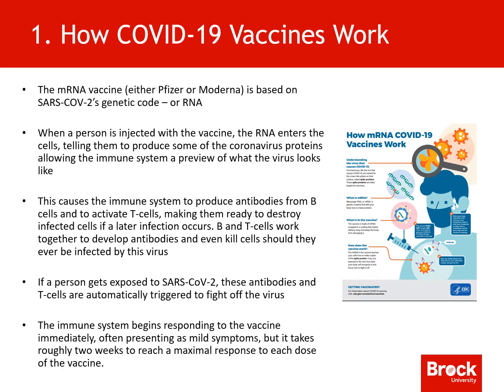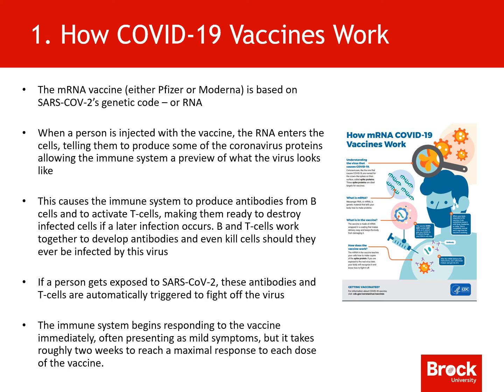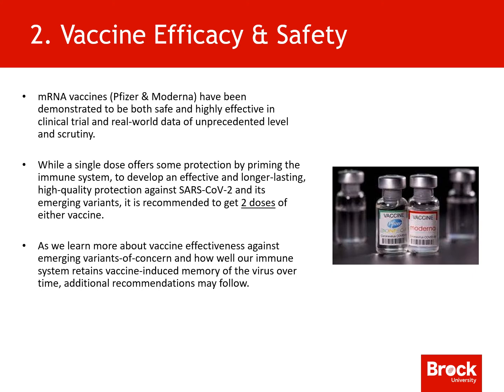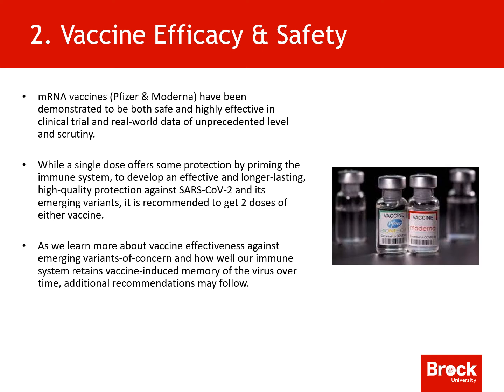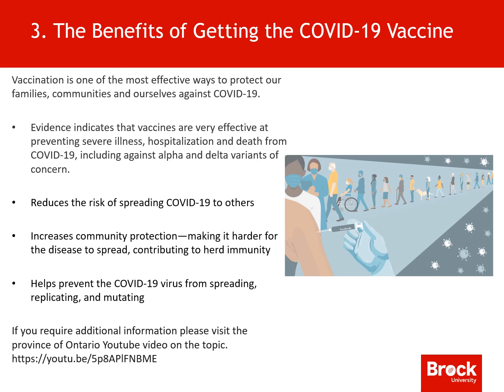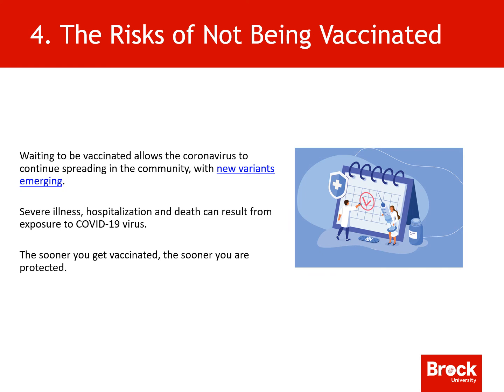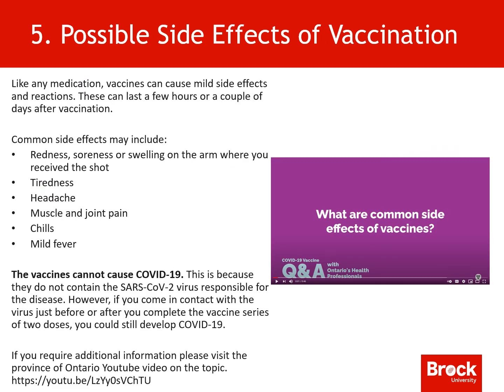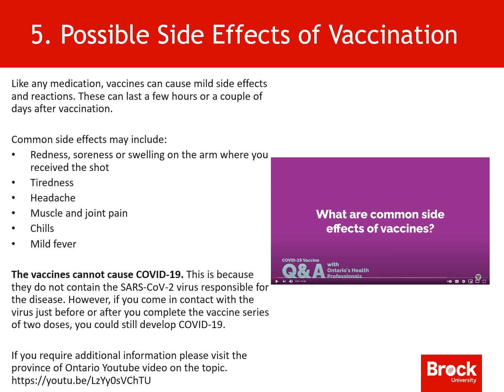COVID-19 Vaccine Information-Brock University (September 2021)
General information for the community on the COVID-19 vaccine.